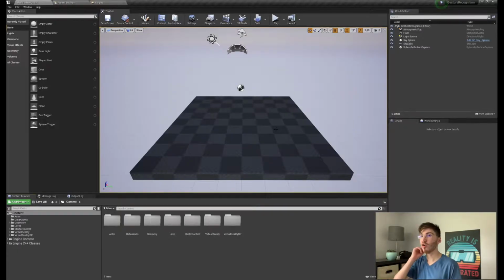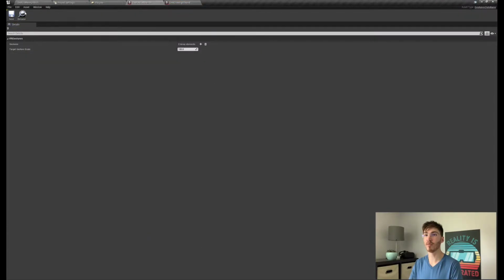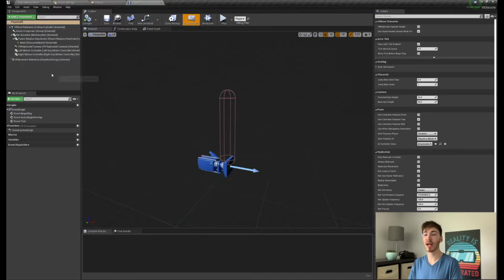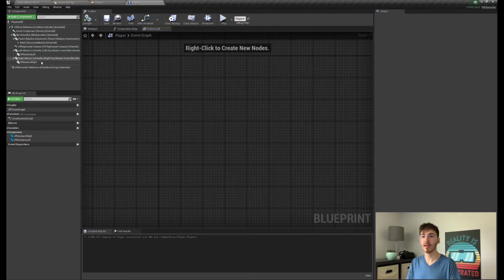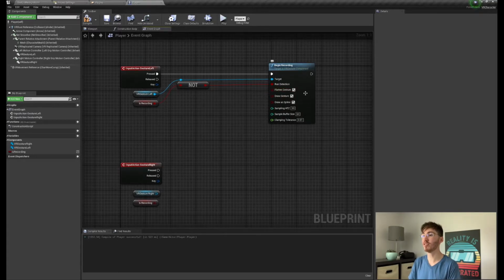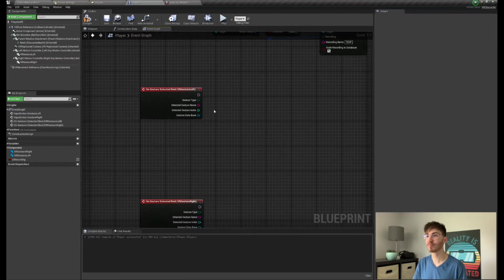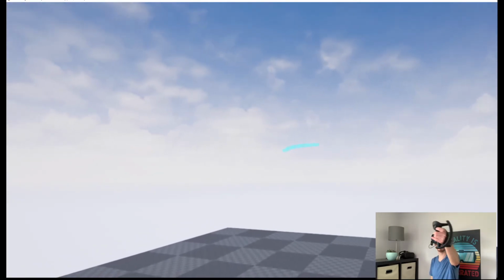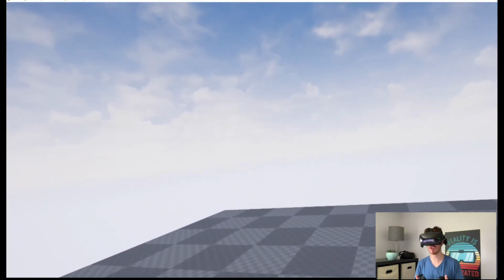Gesture Recognition in Unreal Engine VR - VR Expansion Plugin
I will guide you through setting up simple gesture recognition using the VR Expansion Plugin. This is a very simple mechanic to setup using this plugin and is certainly great for many VR project.

// CHAPTERS
00:00 Start
00:53 Project Setup
02:20 Data Assets
05:22 Player Setup
08:52 Gesture Recognition Setup
16:45 Demonstration and Detecting Gestures
21:10 End